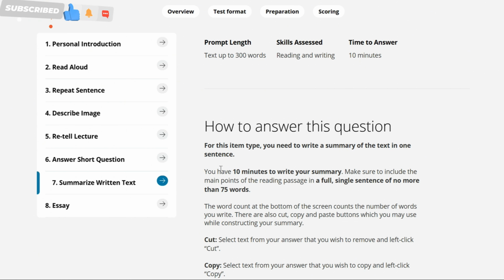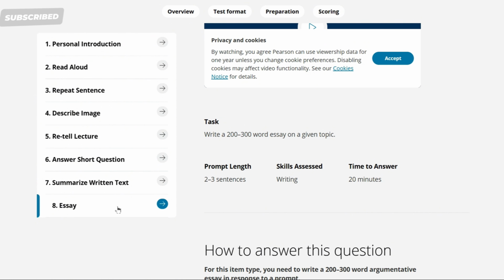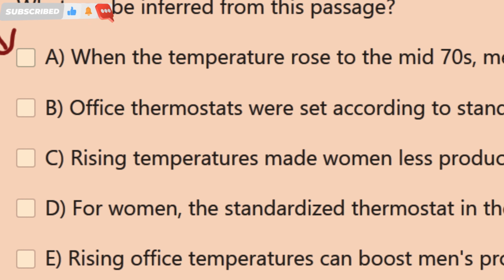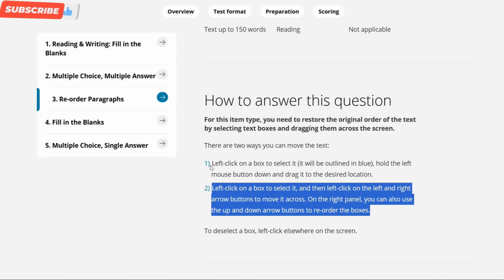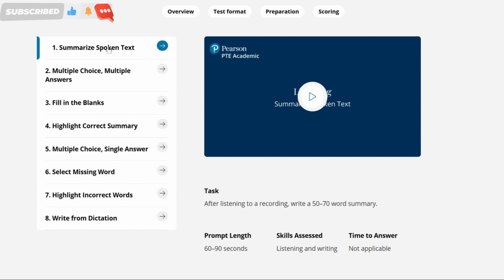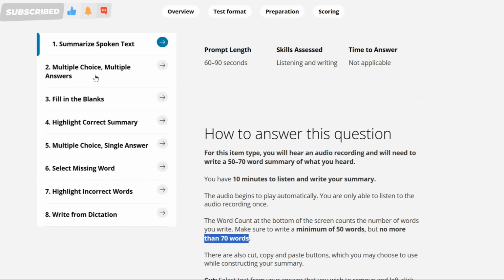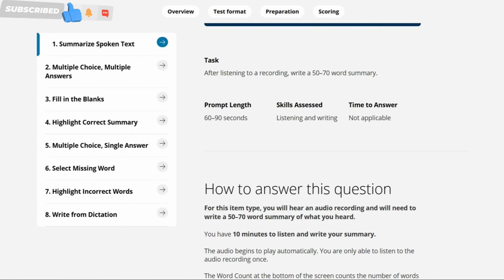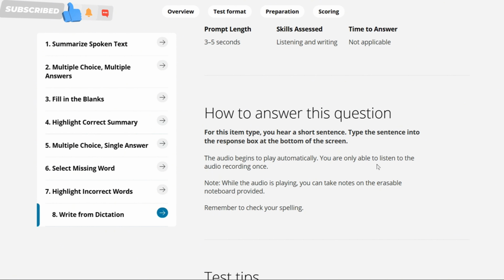Unlock PTE Test Format Secrets for a 90/90 Score in 2025 | Milestone | Effective ways | PTE Academic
**99% Don't Know This - Most Magical Tips - PTE Reading Fill in the Blanks | Skills PTE Academic | Skills PTE Core | Enhance Your Memory with Our Videos IN ORDER TO ACHIEVE 90 IN PTE WITHOUT STRUGGLE 📚🎧**

Are you preparing for the PTE exam and looking for effective ways to boost your memory and understanding? Look no further! Our videos combine auditory and visual learning techniques to significantly enhance your memory retention. Research has shown that this combination is crucial for excelling in exams like the PTE. Let's address the question of how to pass the PTE, and especially how to pass the PTE in 2025.